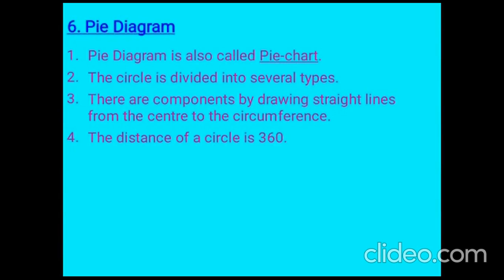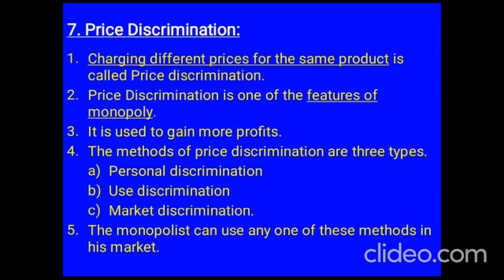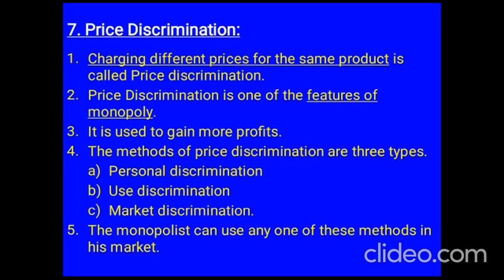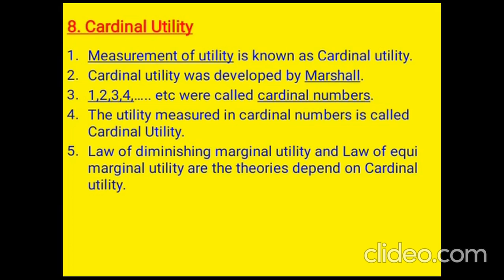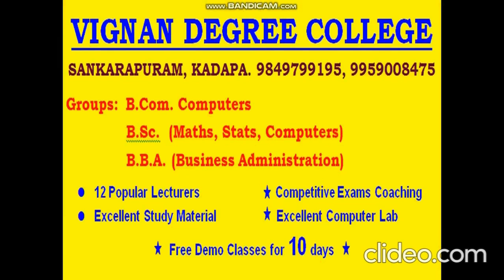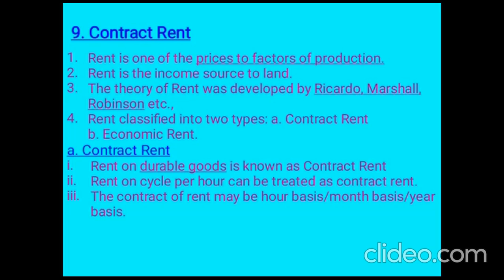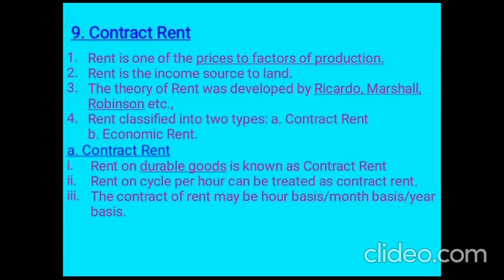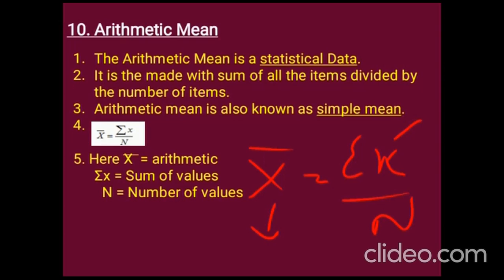Intermediate Economics - Junior Inter - Made Easy - 2 Marks - Part - 2